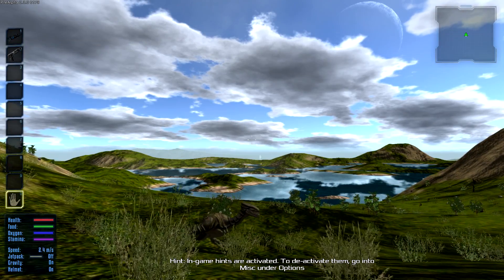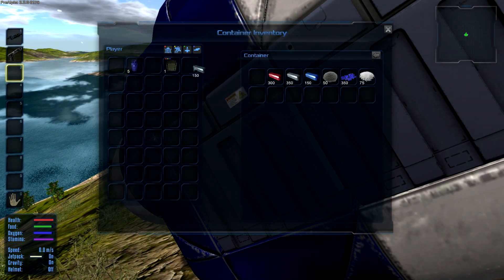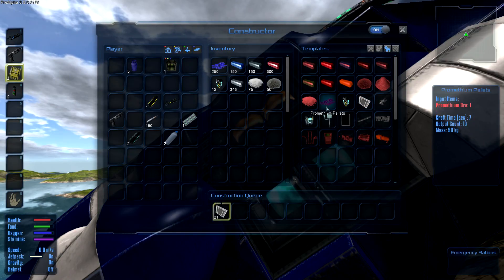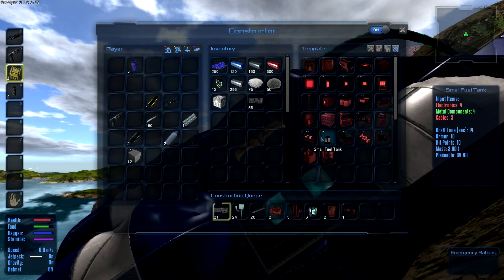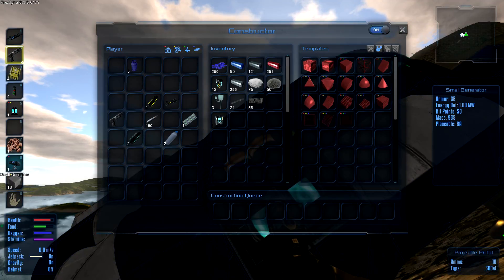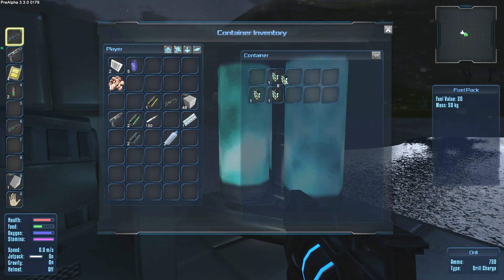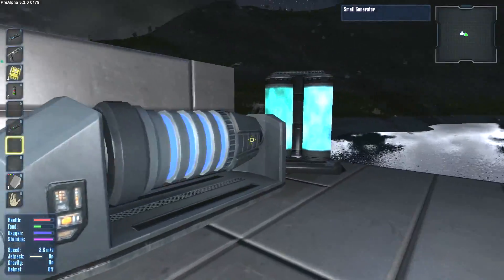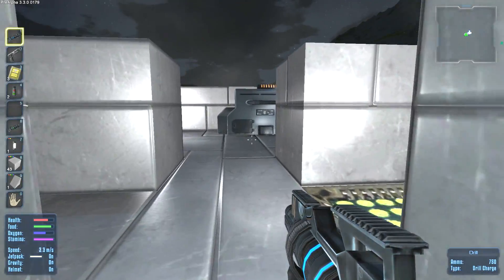Let's Play Empyrion - S2, E1 - (1080P/60FPS) - Forced Refresh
After only four episodes, a new alpha release has wiped out my old save file and forced me to start anew.

Game Features:

➤  Space and planet exploration: An absolute free-roaming experience awaits you: fly across space, land on planets and freely walk around.

➤ Building and construction: You can build everything out of blocks & building parts: capital vessels, small vessels, ground vessels as well as space & planetary stations.

➤ Survival mode: Survival is key - try to stay alive in a hostile environment. Food and oxygen are rare, resources scarce and dangers lurk around – be well prepared.

➤ Creative mode: Freely build on planets or in space and do not care for food, resources or enemies.

➤ Space and land combats: Empyrion features a variety of enemies reaching from (peaceful and hostile) creatures living on planets to aggressive robot drones that can attack you in space and on planets.

➤ Single and co-operative: Besides single player, Empyrion supports co-operative gameplay with your friends.

➤ Mining and resource gathering: For building and construction, you must gather and mine resources that you find on planets and asteroids.

➤ Extensive crafting system: Using and combining resources, you can craft your own equipment and weapons.

➤ Farming and food system: Grow your own vegetables and fruits or hunt creatures for their meat to prepare yourself a delicious meal. Find rare plants to prepare medical supplies.

➤ Terrain deformation: You can entirely modify and deform the terrain. It’s a true sandbox game!